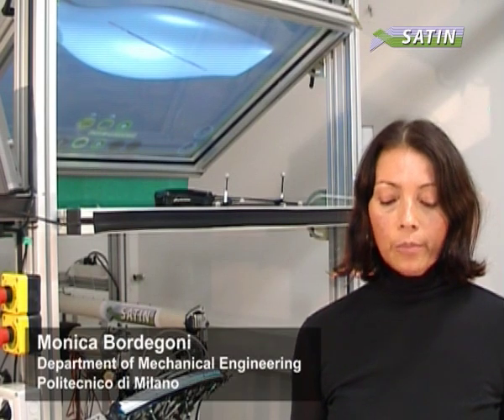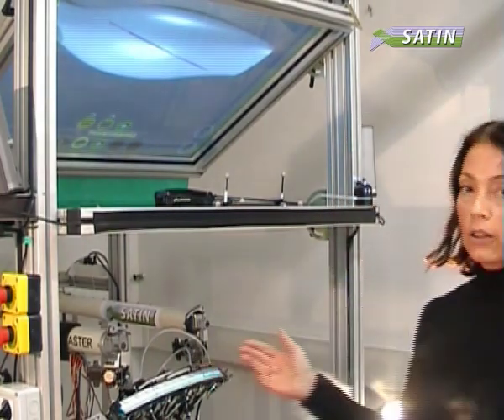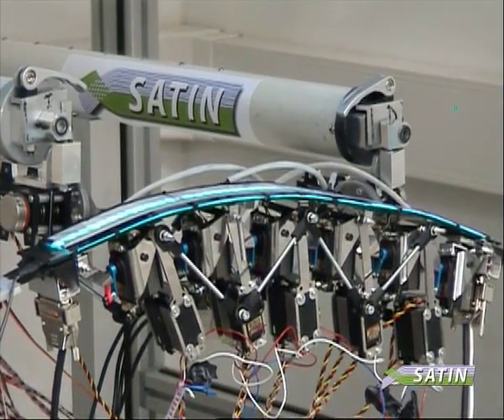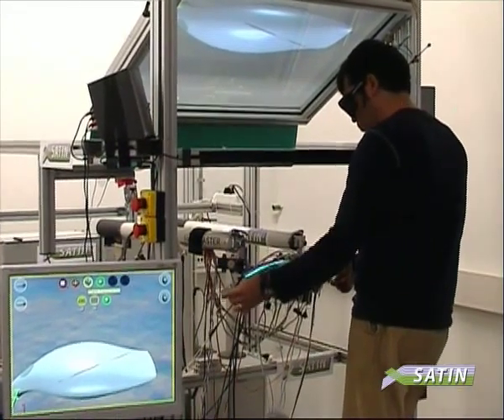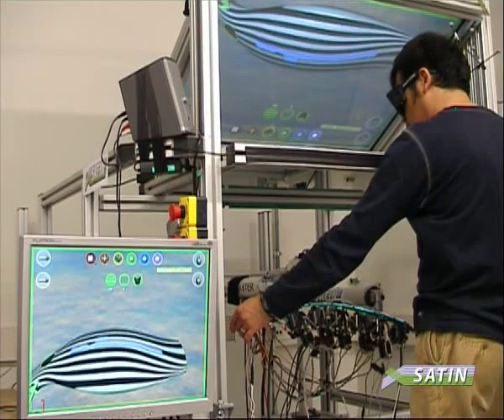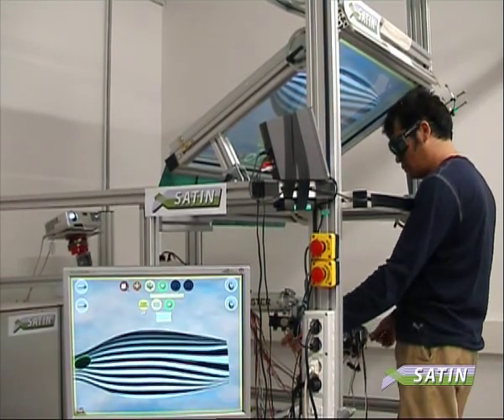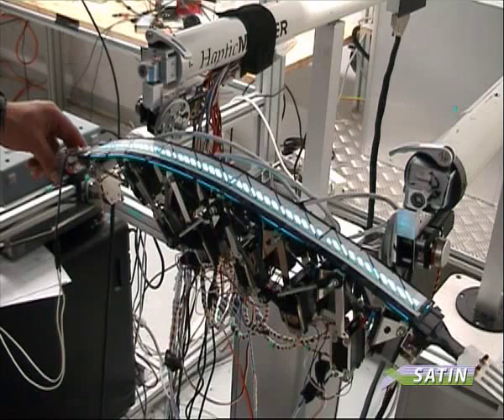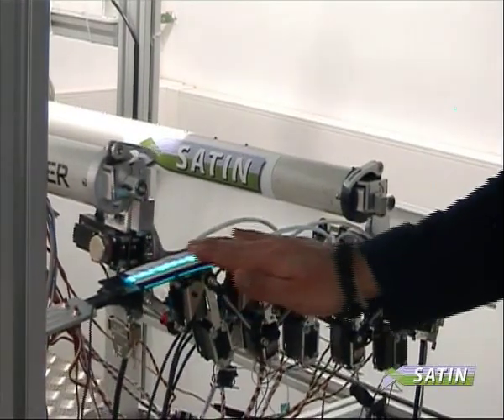SATIN project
This video presents the SATIN project and in particular its final result: The SATIN system. In the video, the several modules are described. A user demonstrates how to use the SATIN system for evaluating and modifying aesthetic shapes.